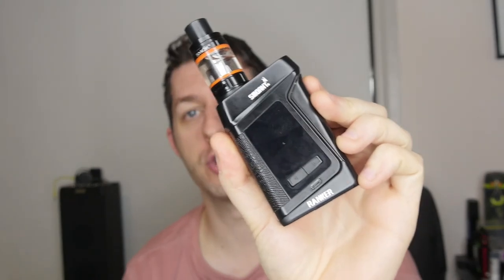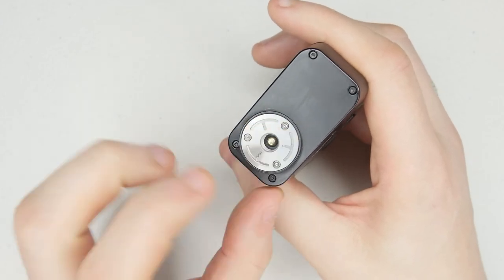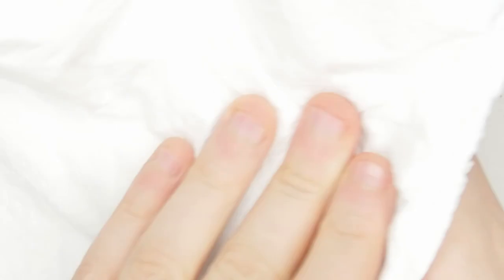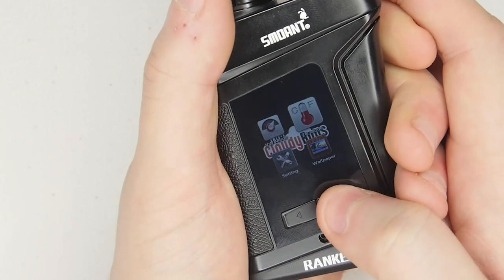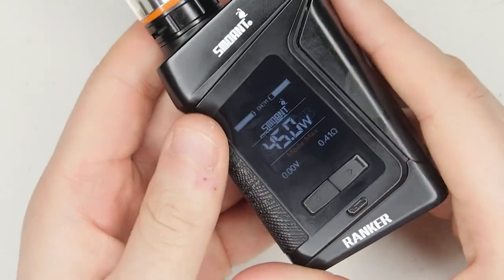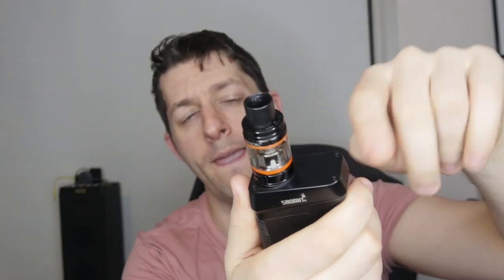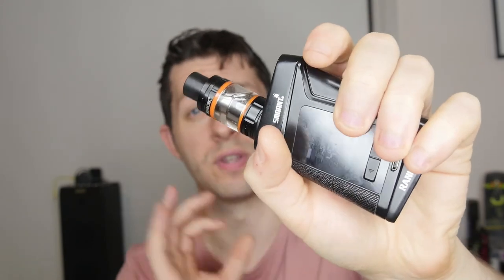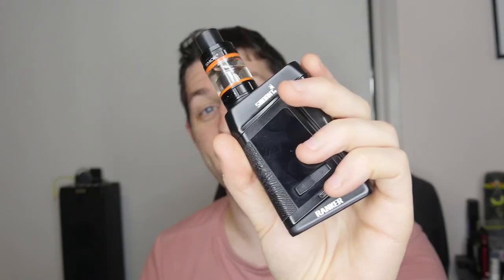Smoant Ranker TC218W Mod Review